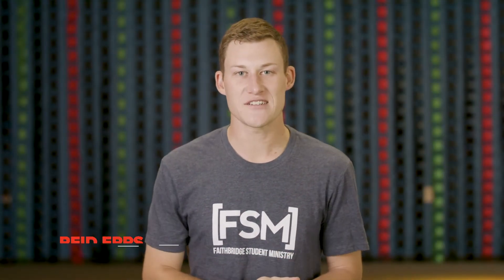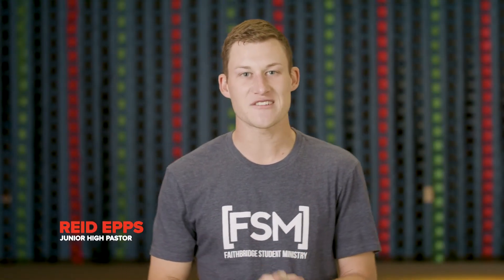Launch and Elevate Online: Element #3 - Creed // October 18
Do you put your belief in the wrong thing? In the third episode of our Elemental series, we will be learning about what a "creed" is – which means to put your faith or belief into something. Junior High Pastor Reid Epps talks about the importance of putting belief into action and believing in the right things instead of the wrong thing. When we are believing the right things, we are in the right direction.

The combination of Mentos and Diet Coke shows us that when you put the right elements together, you get an incredible and unforgettable reaction. But did you know that putting the correct elements together can actually help you change the world? For the next four weeks in the "Elemental" series, we're going to look at how God gives us a mission that calls us to change the world, and we're going to break down four elements that will help us do so.